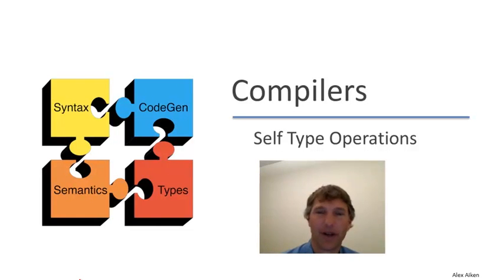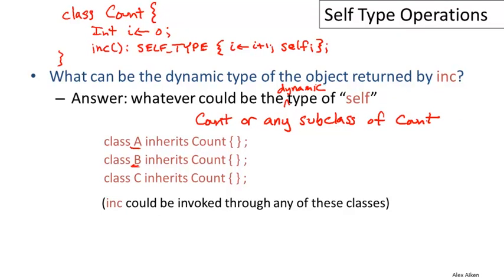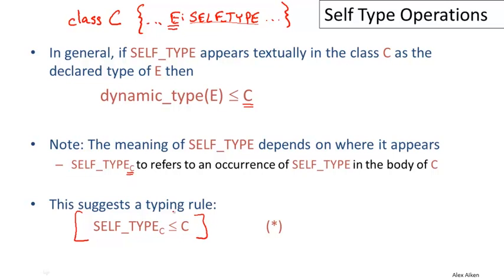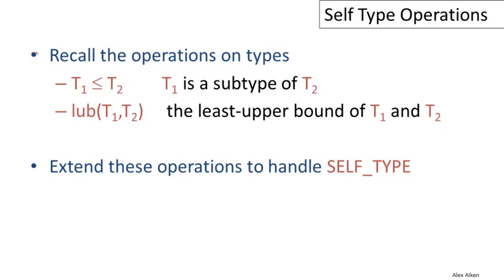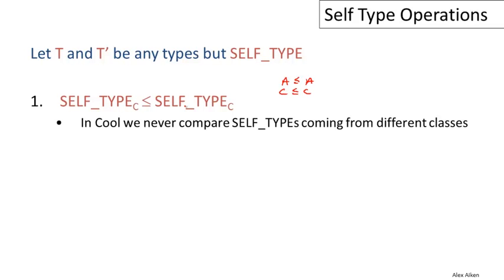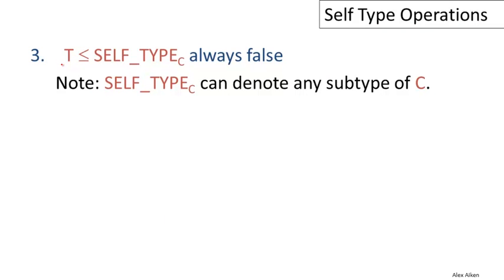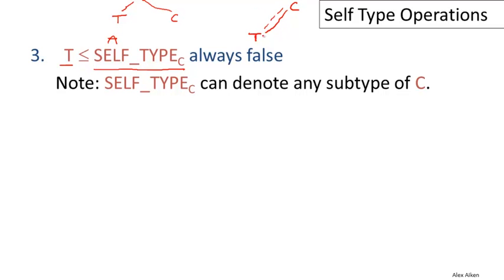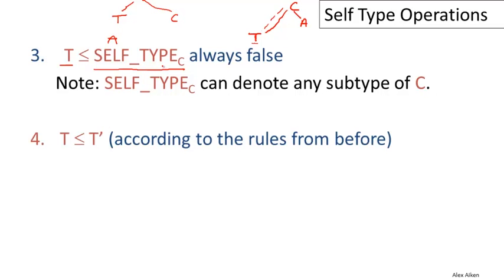10 03 A Self Type Operations